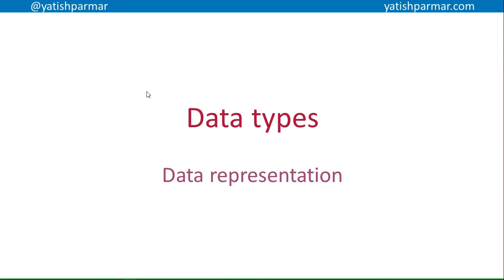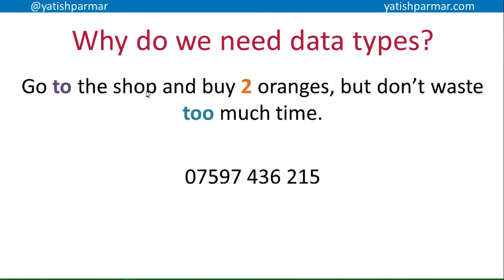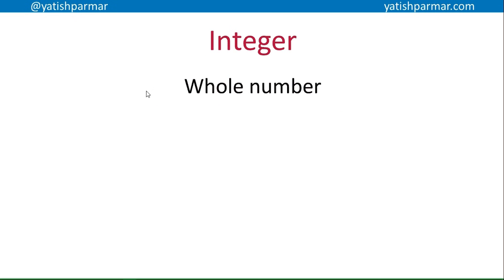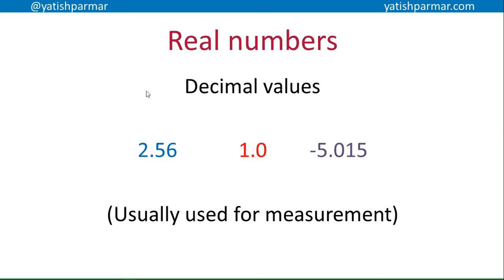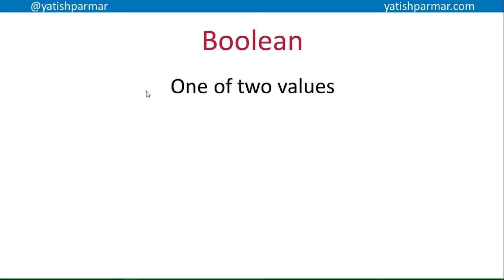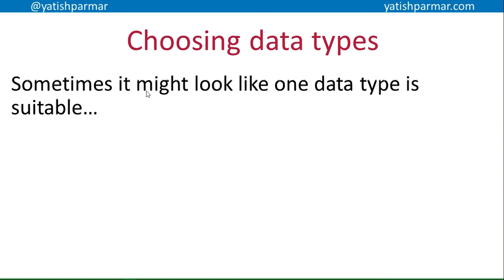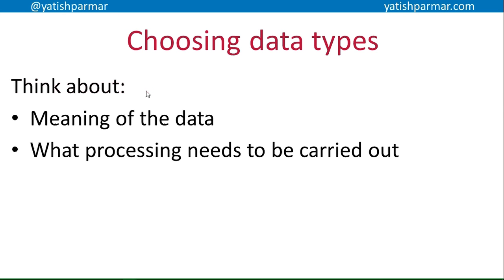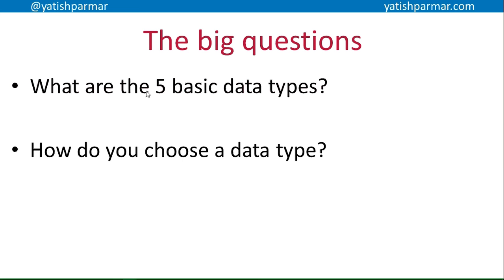Data types - A Level Computer Science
Quick video discussing what the reasons for having different data types are, and the 5 basic types.